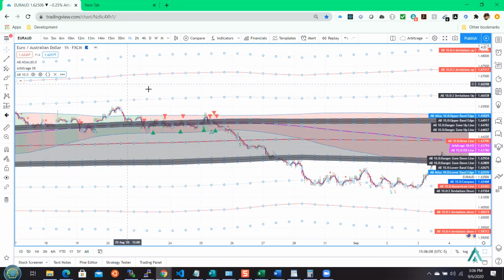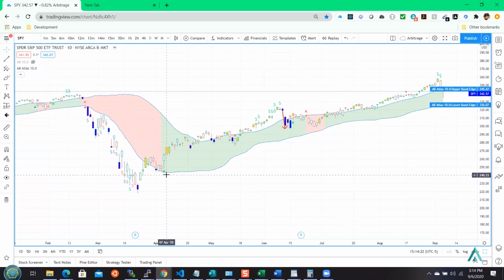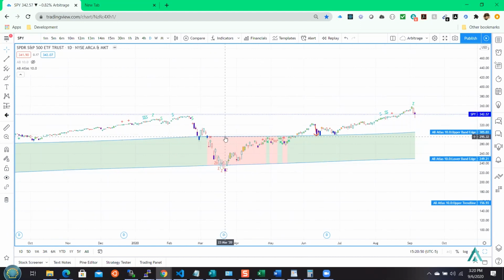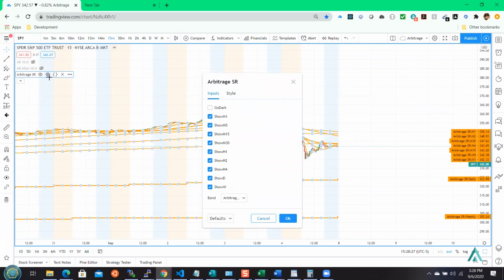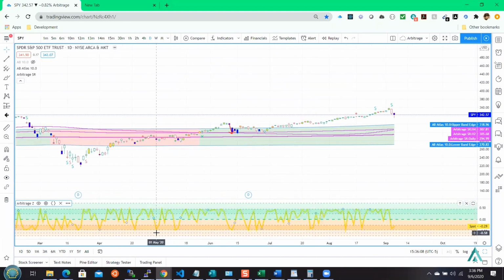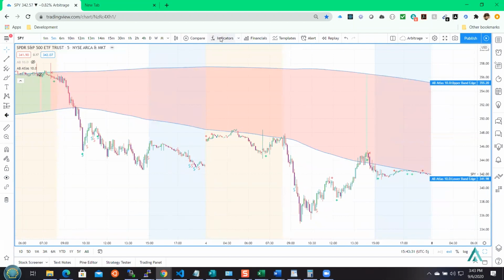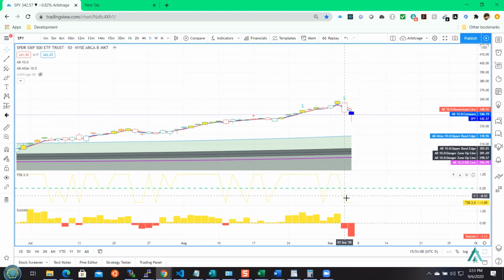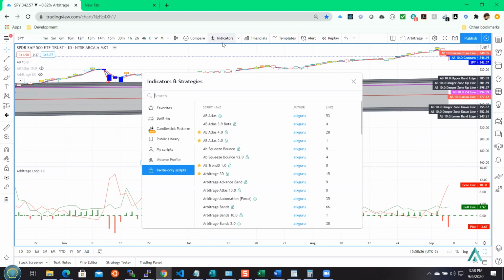Royce Wells: Arbitrage Bands 10.0